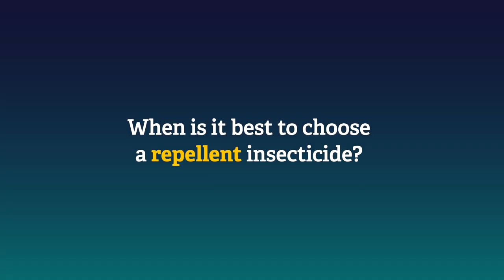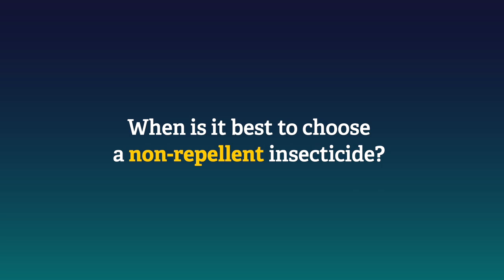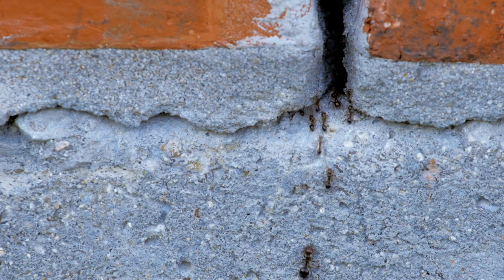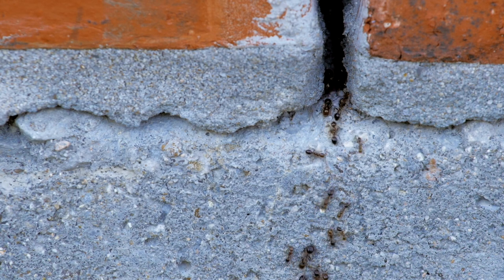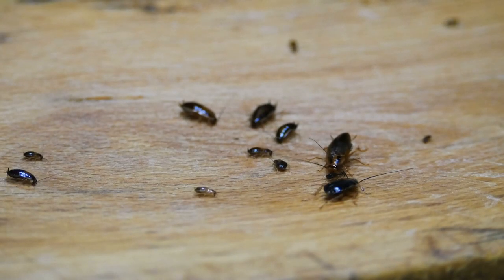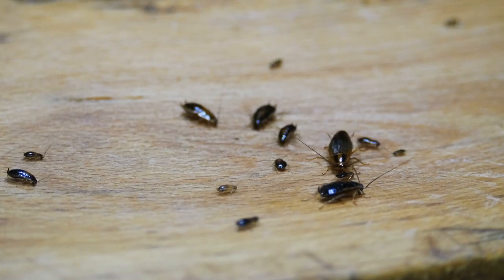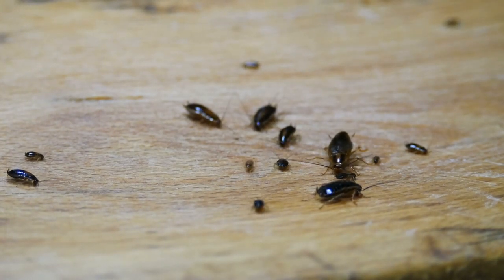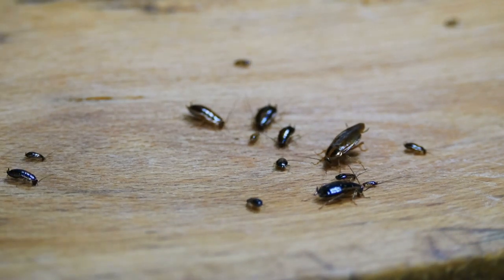Understanding Repellent vs. Non-Repellent Insecticides